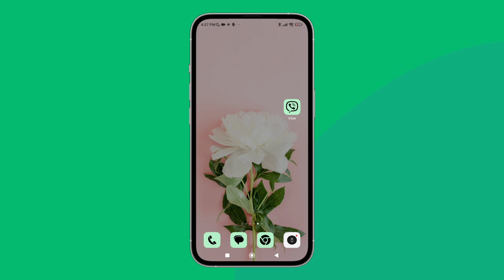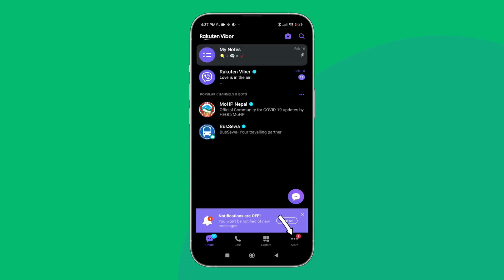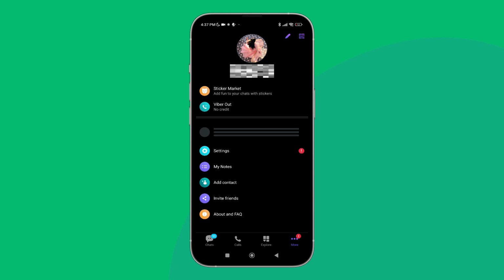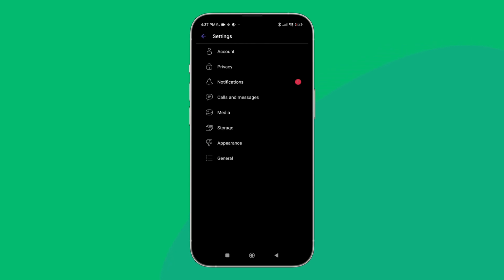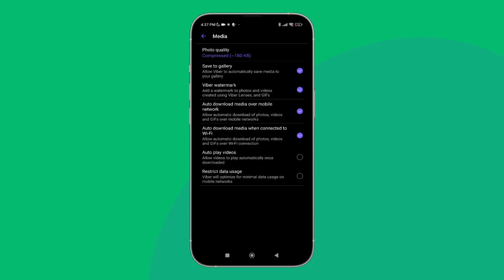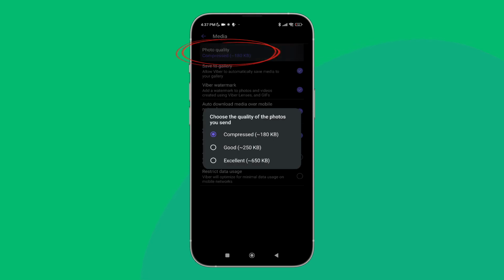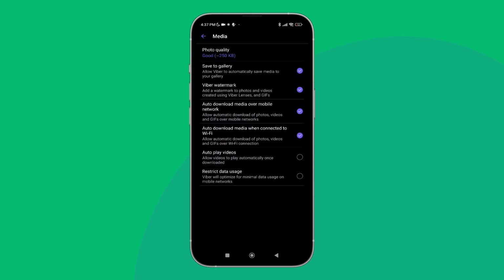Change Photo Quality To Good On Viber. |Technologyglance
Enhance your photo-sharing experience on Viber by learning how to change photo quality to "Good." This quick tutorial guides you through the steps, allowing you to share vibrant and high-quality images with your contacts. Watch now and customize your Viber settings for a visually appealing and engaging media-sharing experience!